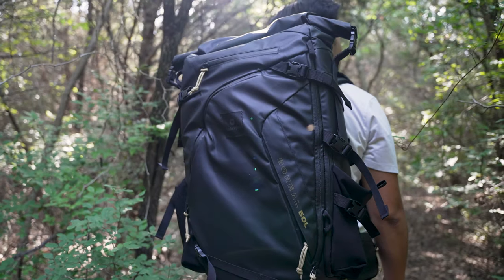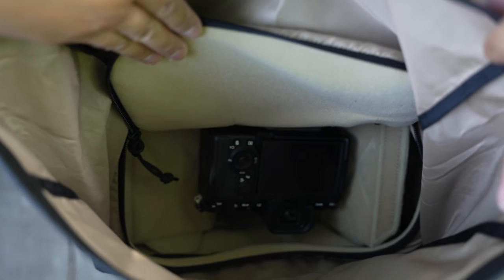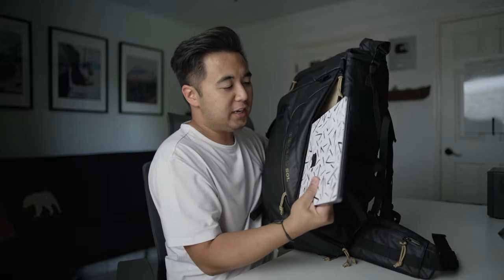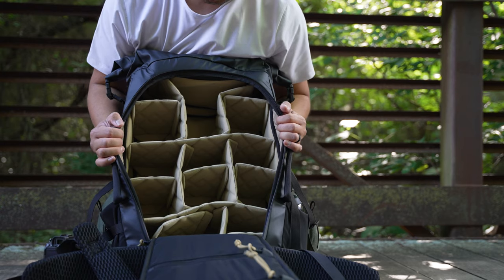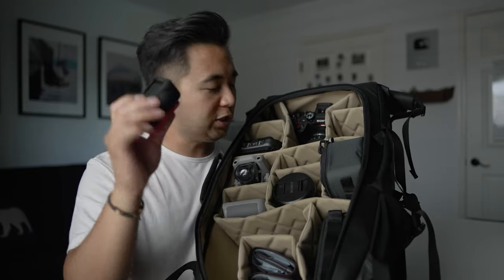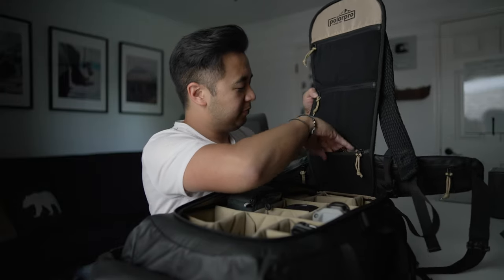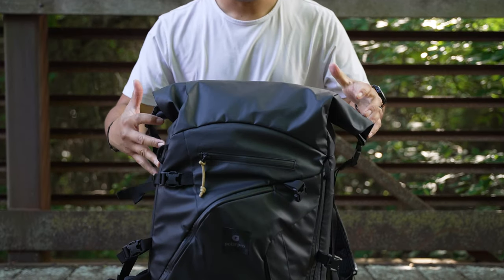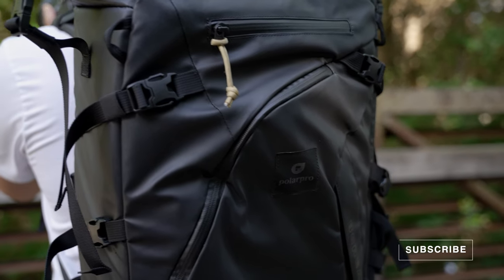EXTREME TRAVEL CAMERA BAG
Tested out Polar Pro's first travel camera bag, the Boreal 50L.